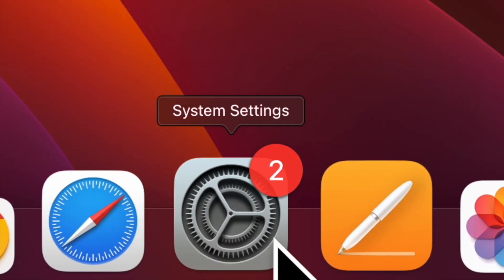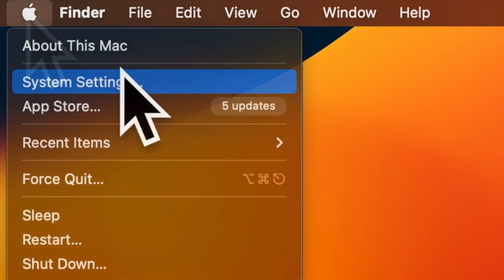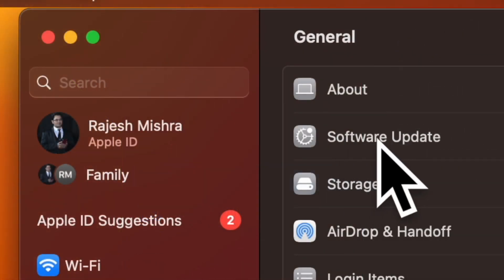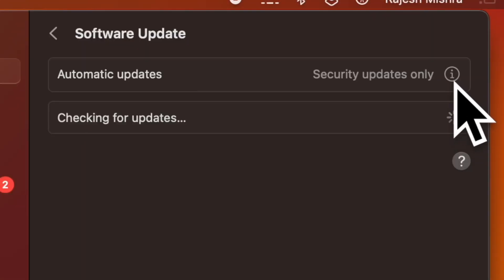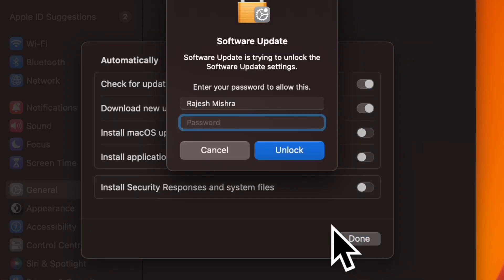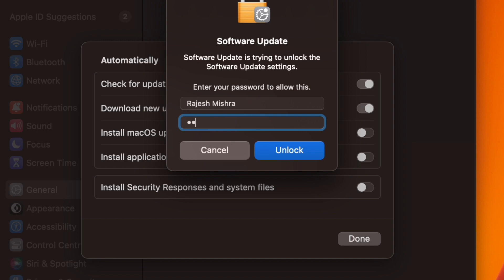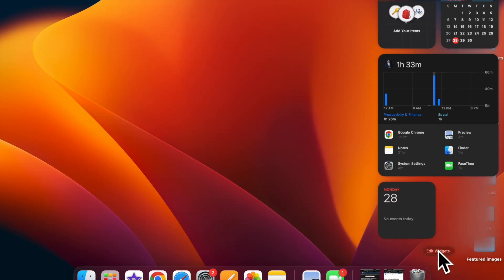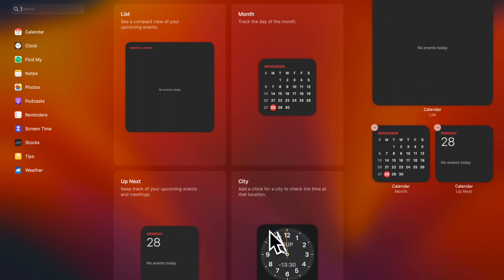How to Disable Rapid Security Response Software Updates in macOS 13 Ventura on Mac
Here is how you can quickly turn on/off Rapid Security Response Software Updates on your Mac running macOS 13 Ventura or later.